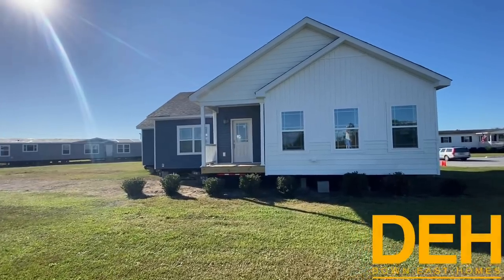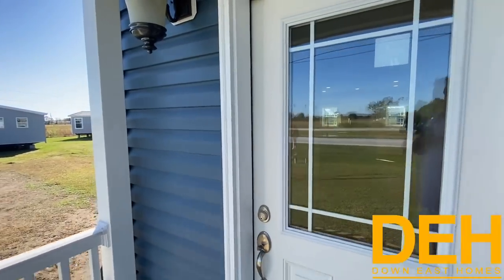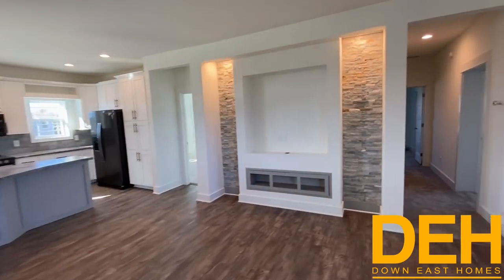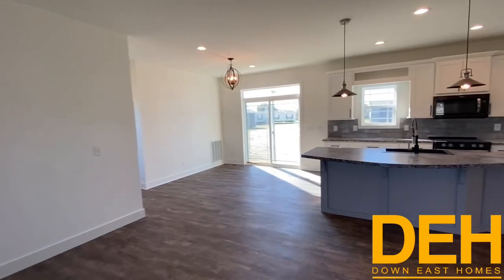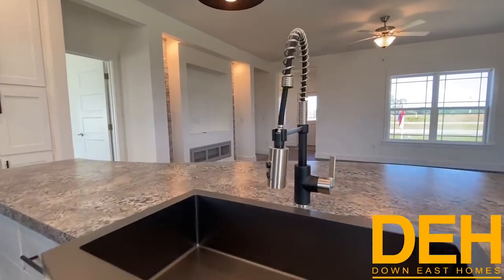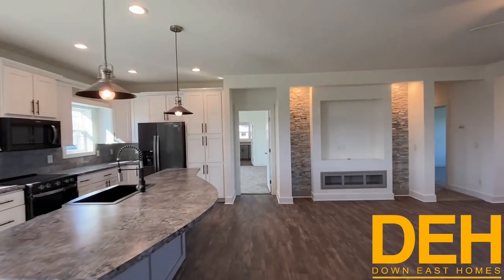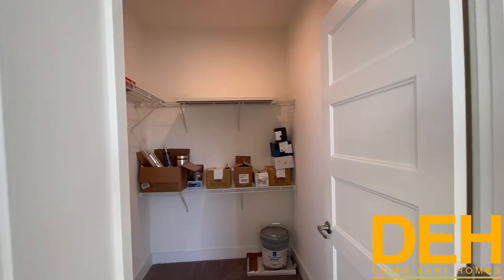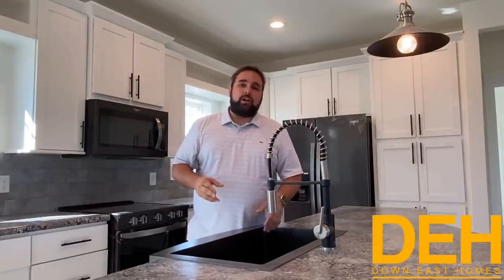BEST MODULAR EVER!!! | THE OAKMONT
This home is a fantastic 3 Bedroom 2 bath modular that is about 2,000 sq ft and loaded with features! Like Cabinets in the utility, Tiled Shower, Built-In Entertainment center. Luxury Vinyl Plank, and so much more. It's A must-see.

We have never shown this floor plan before it is a modular home that we custom ordered from R-Anell Homes of NC.

We have seen the mobile and modular home business come such a long way. In the old days, most people referred to mobile homes as a trailer house, and modular did not even exist. However, most of the manufactured and modular homes we carry are far from “trailer houses" and are actually really comparable to traditional stick-built homes. Just like the one you have seen on this tour.

We really hope that you will come to tour all of our homes in person and see the vast amount of homes we have on our 6 lots in Eastern North Carolina.